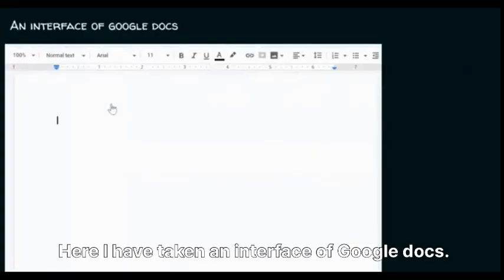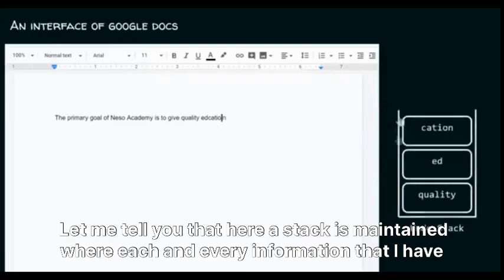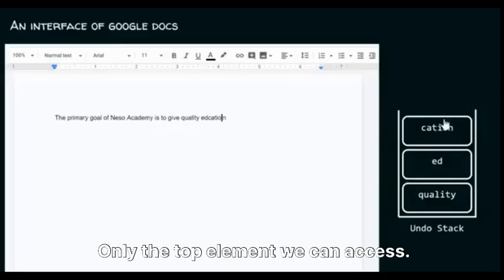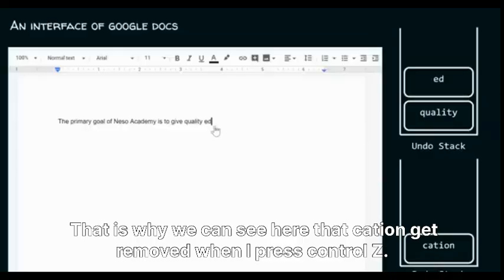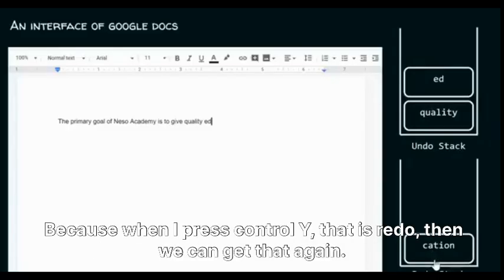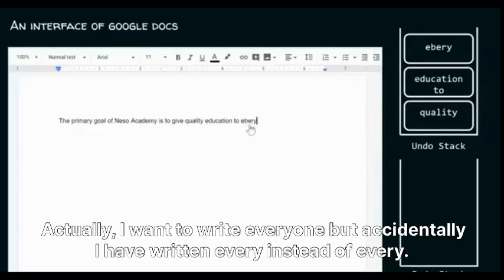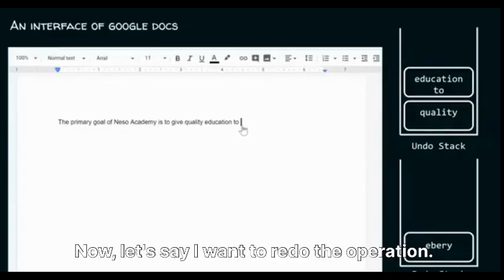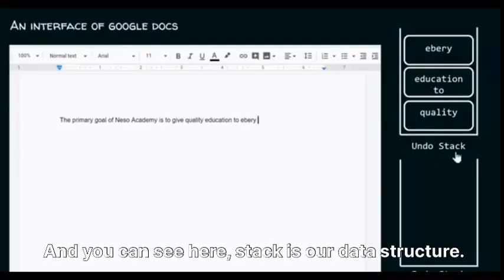Data structures - part 3